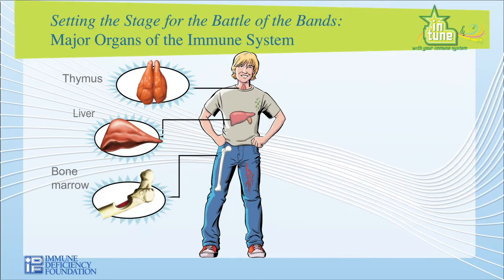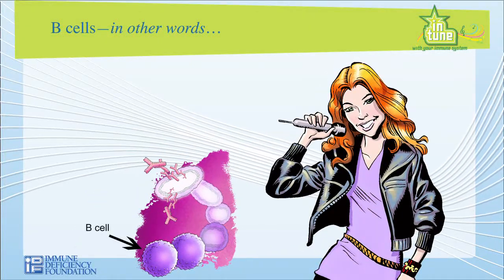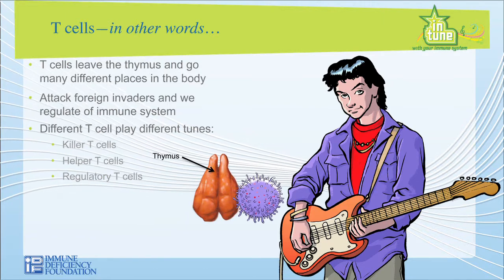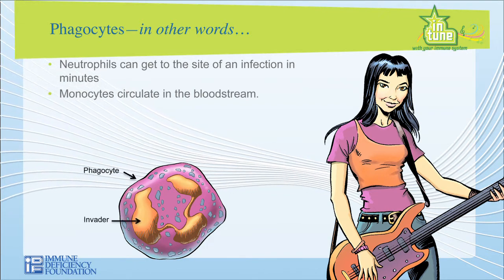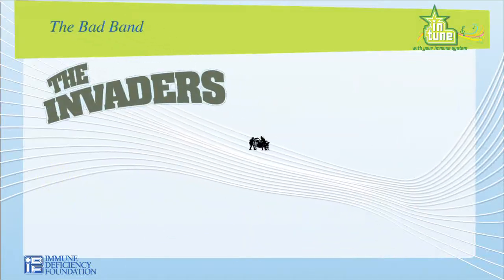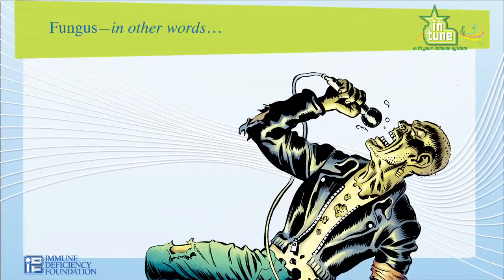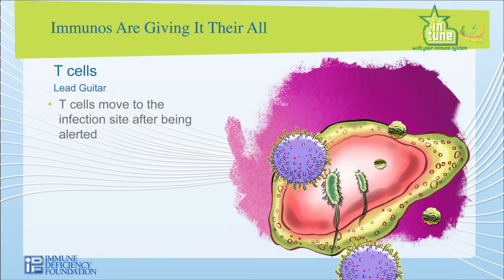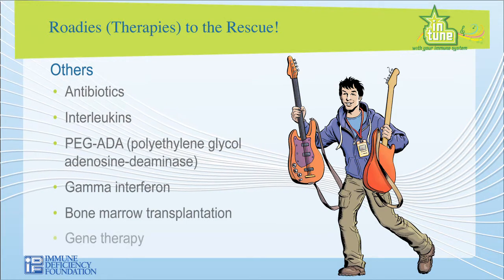In Tune with Your Immune System - Battle of the Bands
In Tune with Your Immune System is a presentation that compares the human immune system to a rock band and all the parts need to function to make great music.